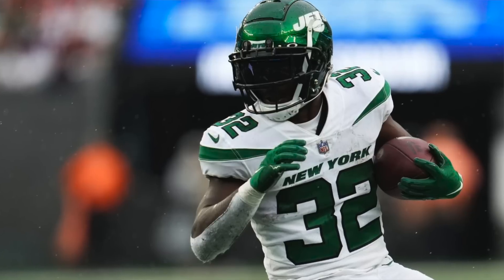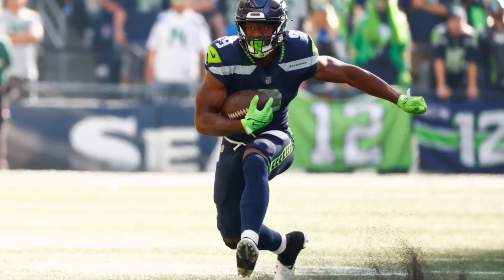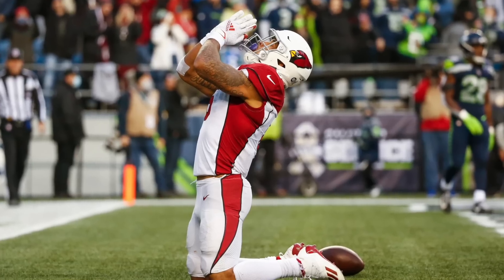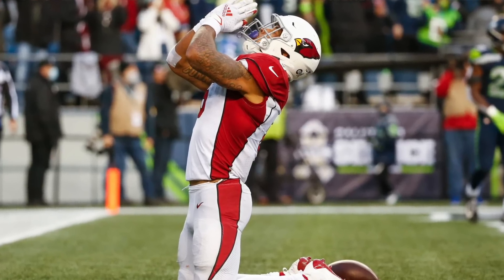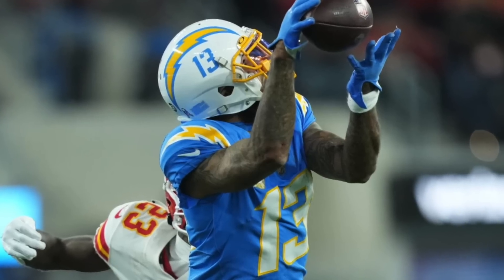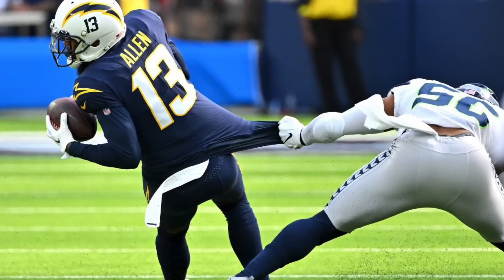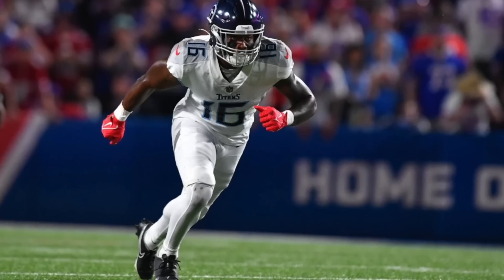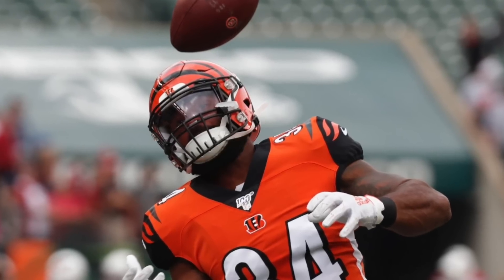13 MUST Start Players for Week 12 | 2022 Fantasy Football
13 MUST Start Players for Week 12 | 2022 Fantasy Football